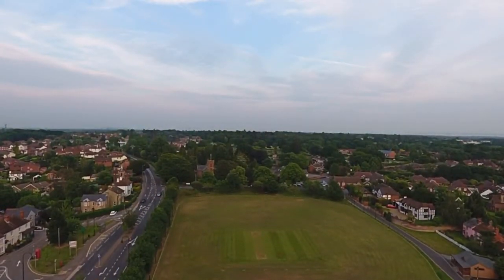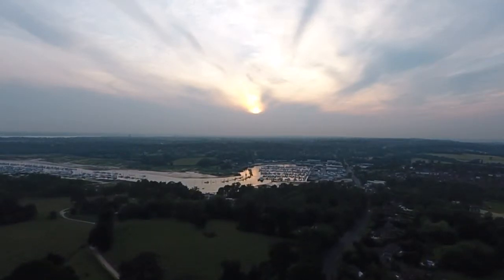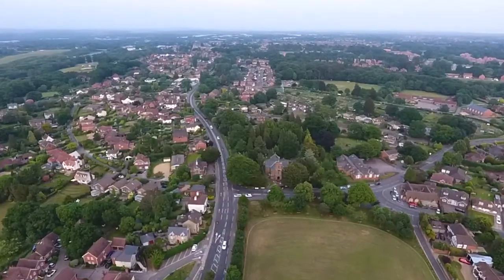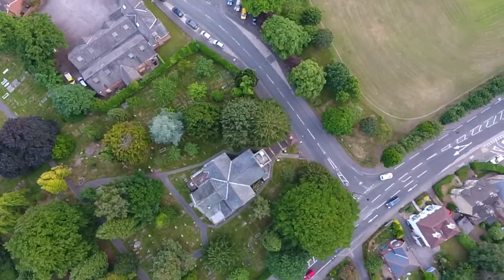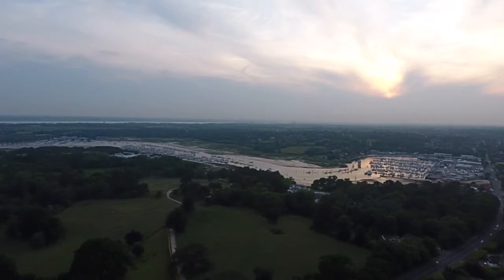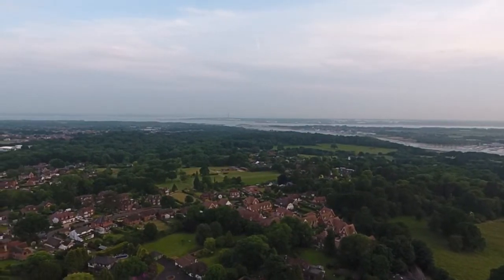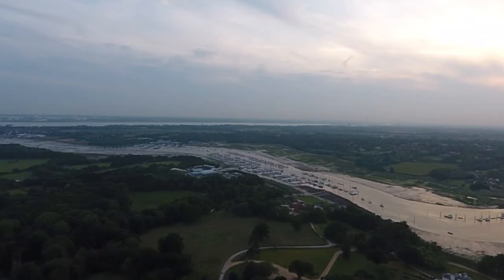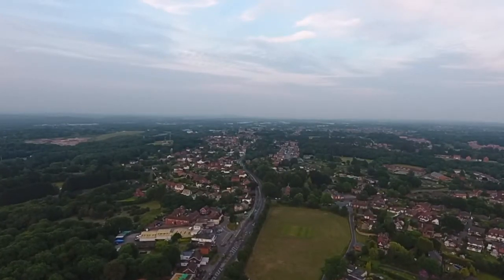Dji phantom 4 live stream to YouTube #3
Aerial Video Streaming live for Dji Phantom 4

Or music that I own the right to from digital juice.